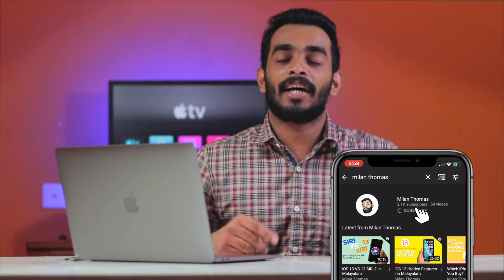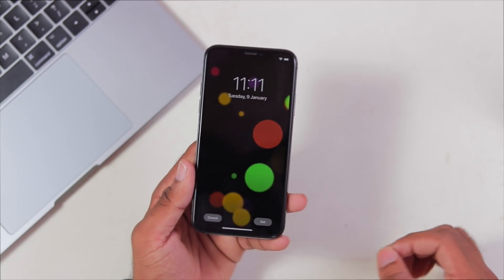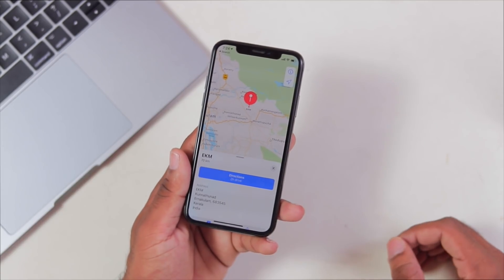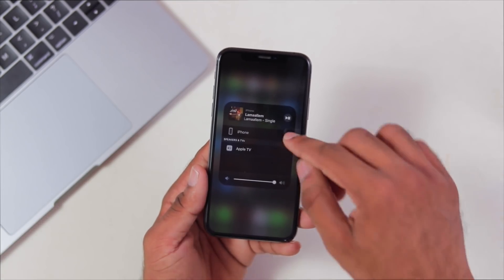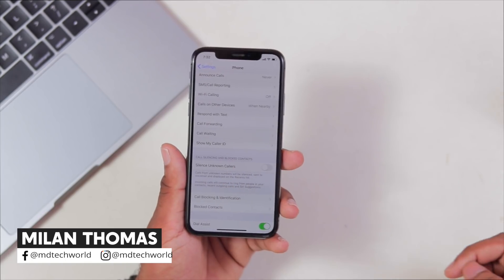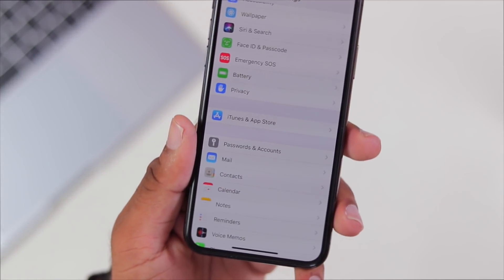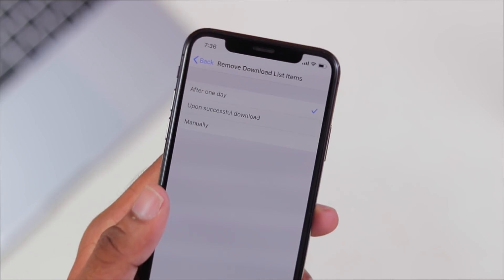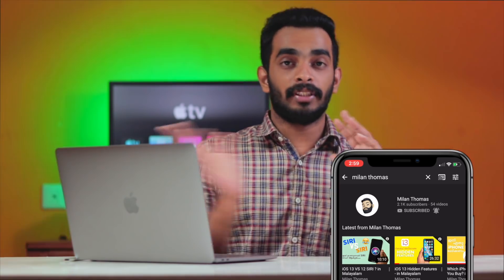iOS 13.1 New Features & Changes - in Malayalam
Apple released iOS 13.1 today to the public and in this video we go over all of the new features and changes found in this newest version of iOS. We also discuss the overall performance and battery life as well.

▬ SOCIAL MEDIA ▬

▬ STAY UP-TO-DATE! ▬